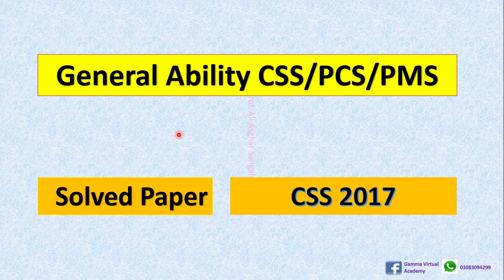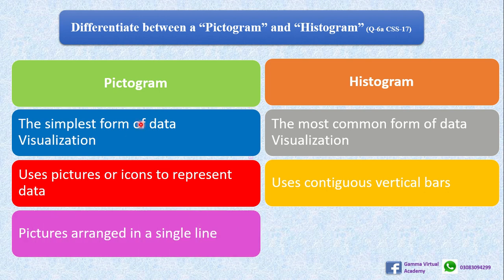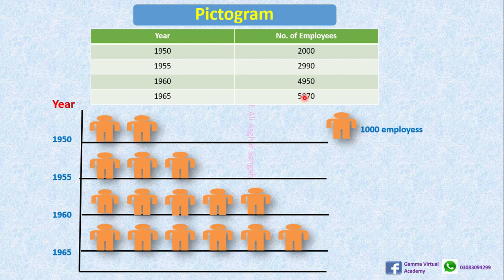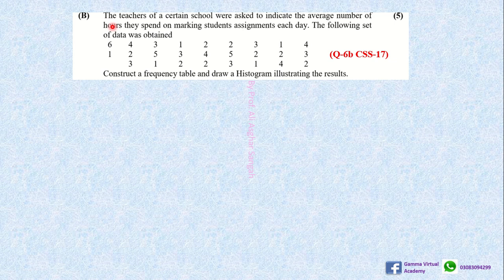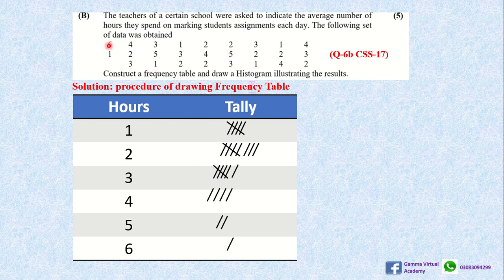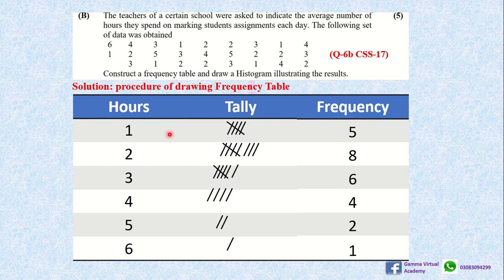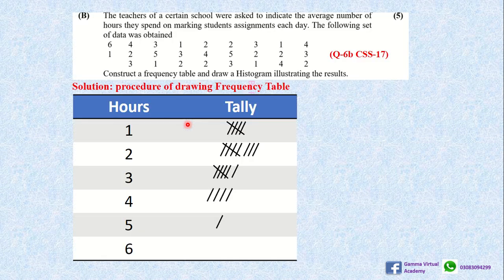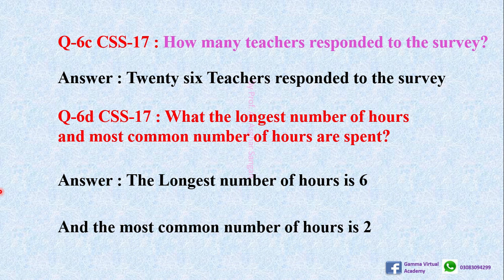CSS 17 General Ability Q6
Histogram and Pictogram. Solved Paper General Ability
CSS.
By Professor Ali Asghar Sangah

PCS/PMS
General Ability

Questions
 Differentiate with examples between a “Pictogram” and “Histogram”.

 The teachers of a certain school were asked to indicate the average number of hours they spend on marking students' assignments each day. The following set of data was obtained
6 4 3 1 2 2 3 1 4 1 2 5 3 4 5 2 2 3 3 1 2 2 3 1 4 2
Construct a frequency table and draw a Histogram illustrating the results.

(D) What the longest number of hours and the most common number of hours are spent?